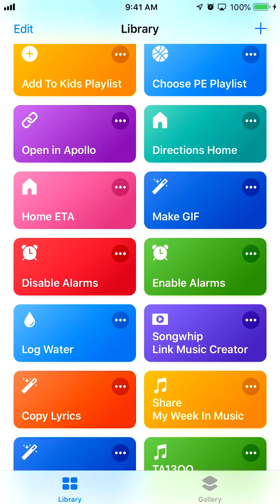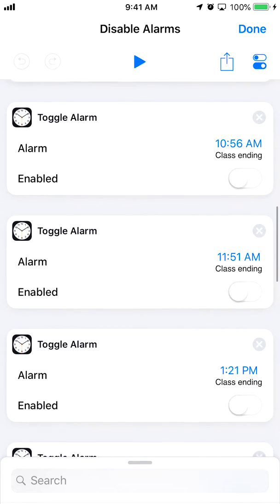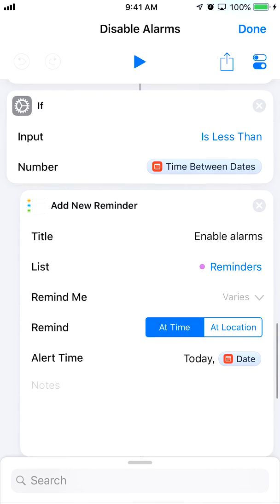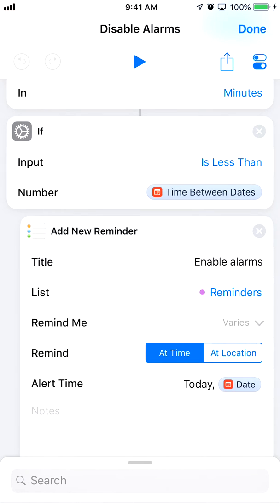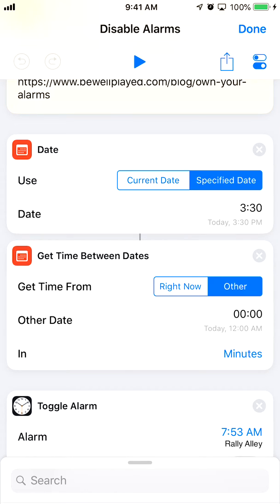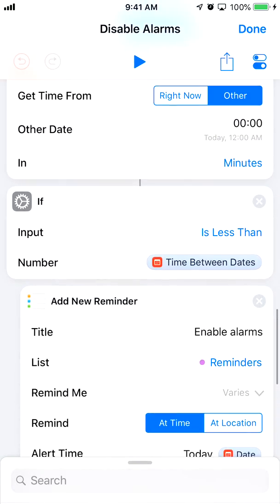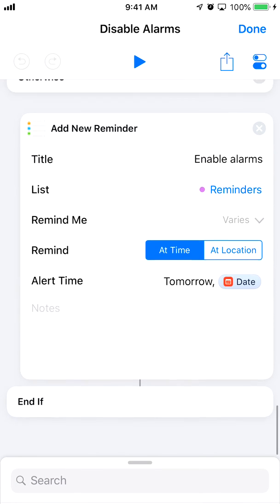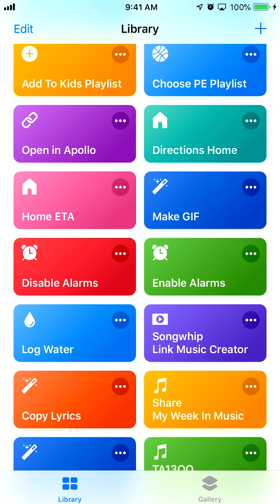Deeper dive into shortcuts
Take a deeper look at some features of the iOS app Shortcuts, using the Disable Alarms Shortcut I've detailed

LINK UP TO BE EVEN MORE WELL PLAYED!